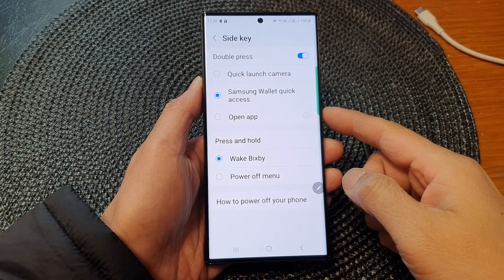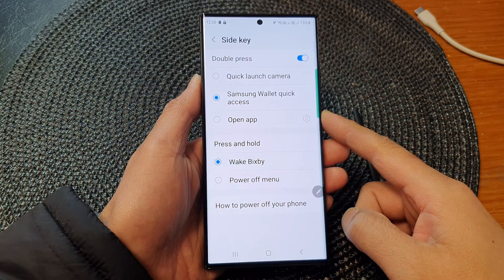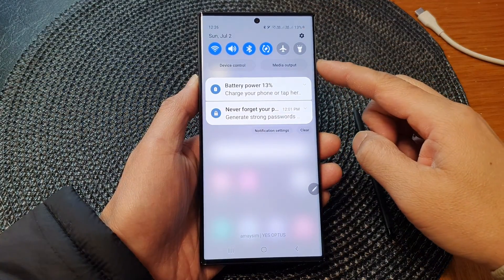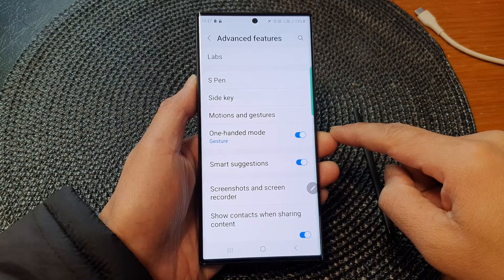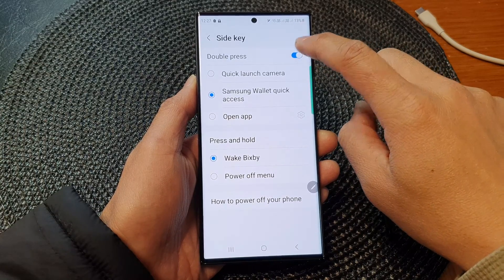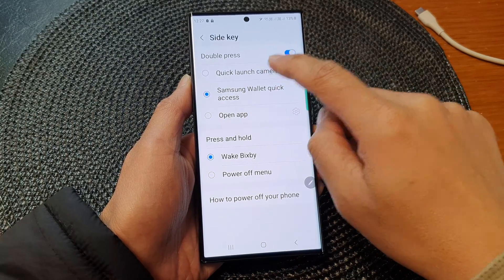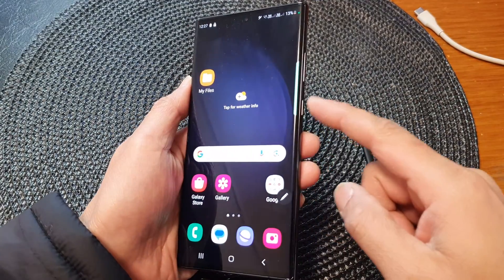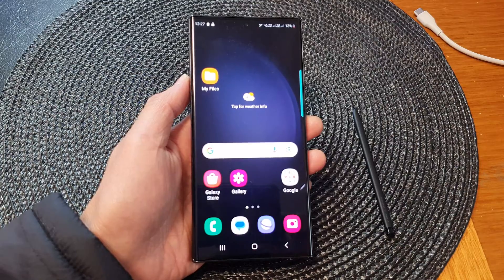Galaxy S23's: How to Enable/Disable The Side Key Double Press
Learn how you can enable or disable the side key double press on the Samsung Galaxy S23/S23+/Ultra.

The Side Key Double Press feature allows users to customize the actions performed when the side key is double-pressed. Whether you want to launch your favorite app, activate the camera, or perform other actions, this feature provides convenience and efficiency at your fingertips. Join us as we demonstrate how to enable or disable the Side Key Double Press feature and showcase the various benefits it brings to enhance your Galaxy S23 experience.